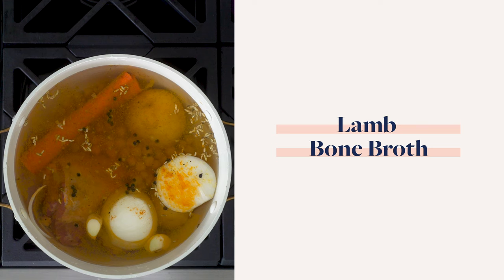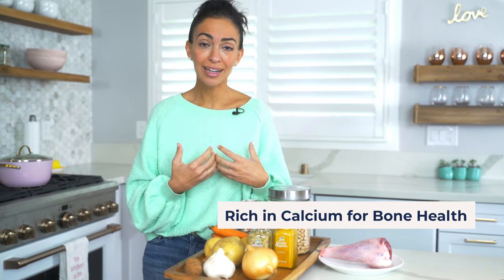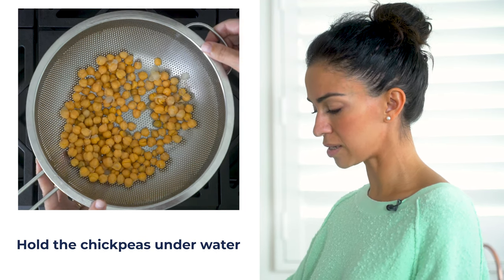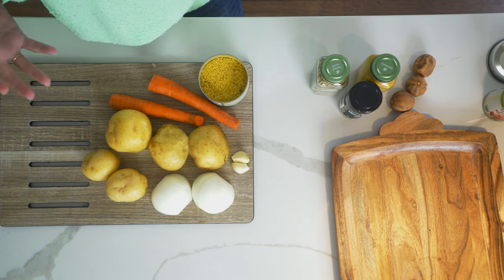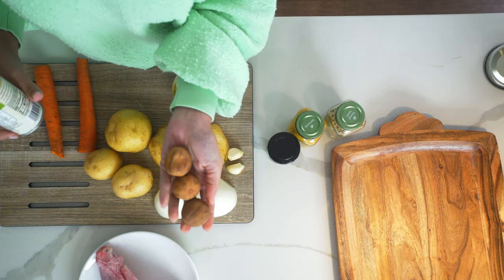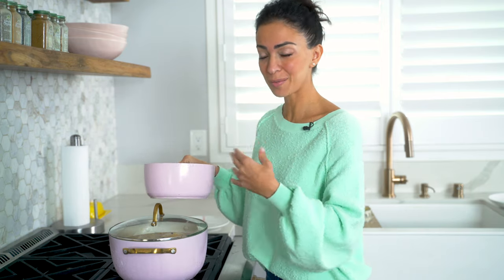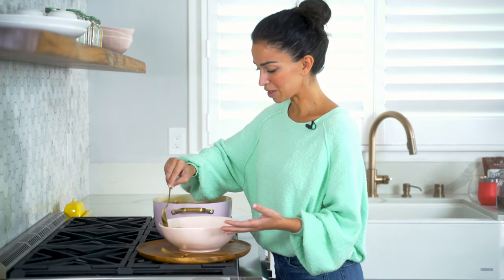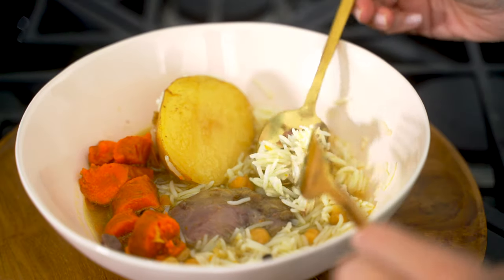Delicious Persian Lamb Bone Broth for Collagen & Gut Health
Learn Dr. Demeri's ancient persian and grandmother's recipe on a blood building, iron rich and mineral dense broth that tastes like heaven.
Great for Intestinal permeability "leaky gut", skin hair and nails with it's high collagen content, anti-inflammatory effects of turmeric and peppercorns.

Ingredients:
New Zealand Lamb Shanks
Potatoes
Onion
Turmeric
Peppercorns
Chickpeas
Fennel seeds
Salt

Boil on high, then let it simmer on low/medium for 3-4 hours.

For more information follow Dr. Demeri on Instagram @Drdemeri